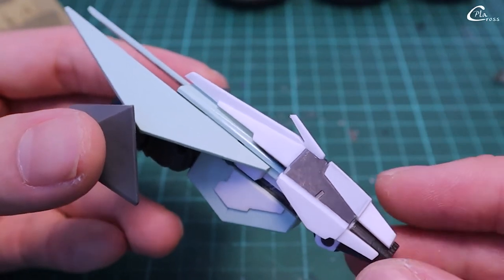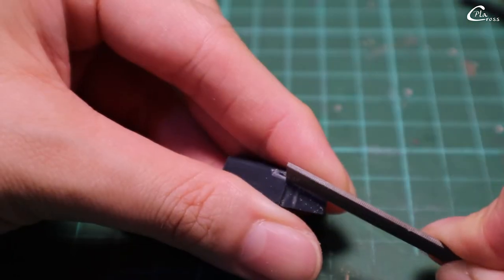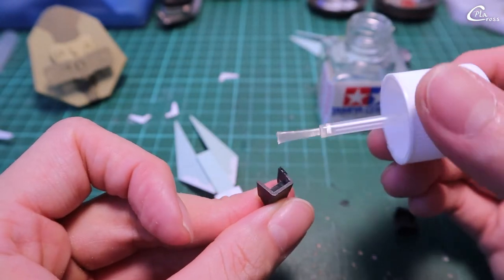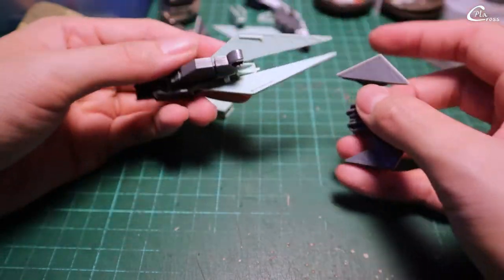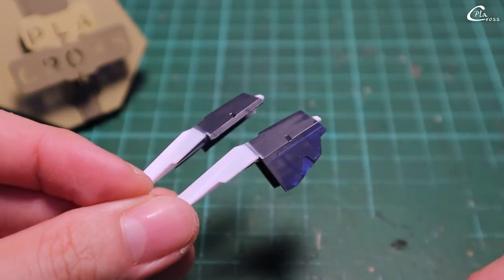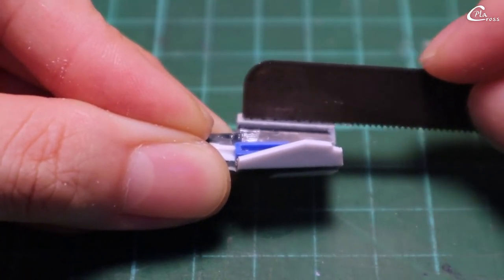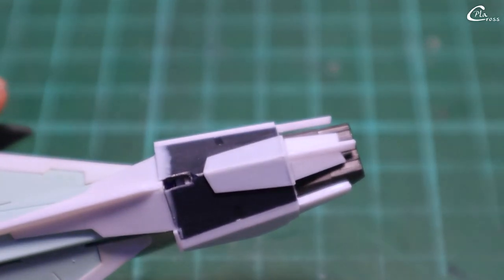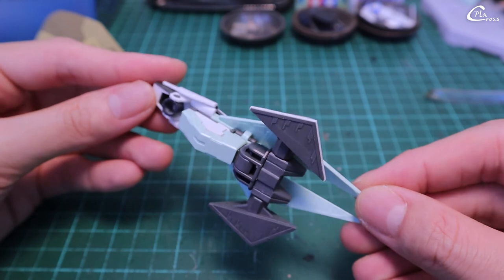Pla Cross #005 | Gunpla Custom Build Barbatos | Side Armor Detailing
In this episode I will show you how to detail using scratch build parts, pla plates and spare parts from other kits

Adding pla plates are very straight forward. Use a combination of regular and thin cement if you have to.

Use different thickness of pla plate to create highlight and shadow effect. And you can also scribe the edge to make panel lining easy later.

I change the angle of the armor because it doesn't look really good together with the rest of the parts. I imagine there are better and easier way than this but this will do for now.

Since some of the inner frames are expose I add a few pla plates to make it more interesting to look at. Overall this look way better than the previous side armor I bash.

Let me know down the comment any questions you have about customizing your gunpla in general.

I hope you learn a few tricks form this episode that you can use on your current or new project.

For those who wants to jump right into specific section:
0:00 intro
0:13 Scratch Build Fin
2:33 Inner Frame Bash
3:42 Inner Frame Detailing
4:03 Armor Detailing

Tools I use
- Tamiya Basic File Set
- Mineshima Nipper
- Olfa Art knife
- Tamiya Tweezer (not my exact tweezer)
- A3 Tamiya Cutting Mat
- Tamiya Handsaw (couldn't find olfa handsaw)
- Scribing tool (couldn't find my exact model)
- Mr. Pin Vise Basic Set

- Tamiya Cement
- Tamiya Thin Cement (thin one won't break the pla plate)
- Tamiya Masking Tape
- Tamiya Pla Plate 0.3 mm

Camera setup;
- Canon M50
- Smallrig Magic Arm
- Boya Lavalier Mic